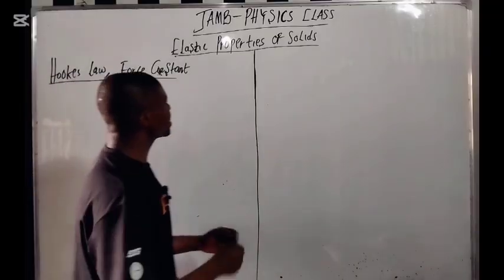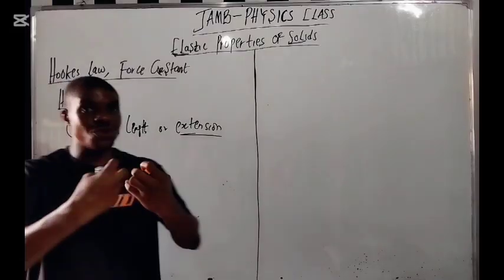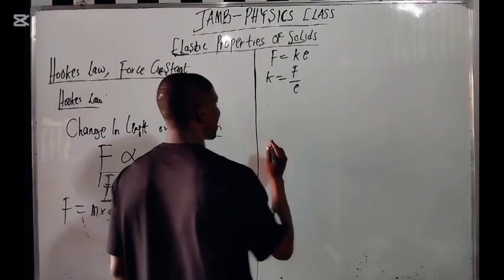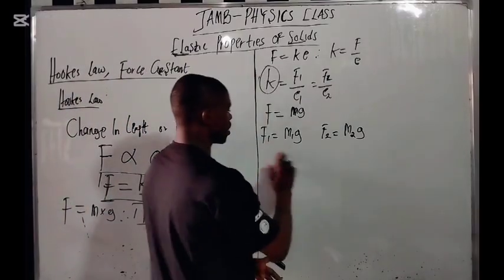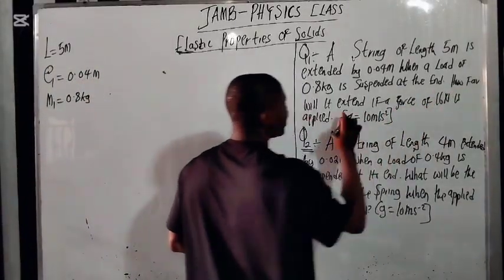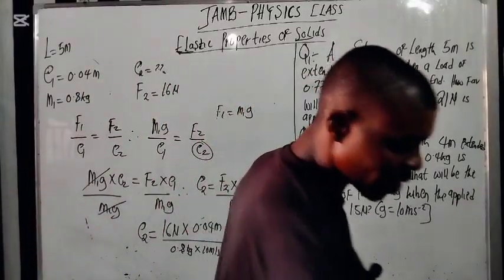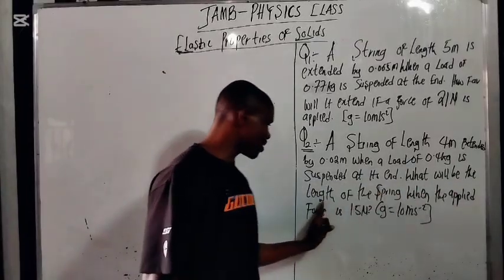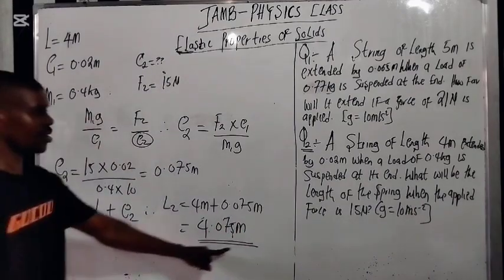JAMB 2025 PHYISCS CLASS -|Elasticity - Hookes Law Made Easy| Blast 90+ IN PHYSICS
JAMB 2025 PHYSICS CLASS - |Elasticity - Hooke's Law Made Easy| Blast 90+ IN PHYSICS

Welcome to the ultimate JAMB 2025 Physics Class tailored to help you Blast 90+ in JAMB Physics! This video is designed specifically for JAMB students who want to master the concept of elasticity and Hooke's Law effortlessly.

In this comprehensive lesson, we’ll:
✅ Introduce the fundamental concept of elasticity and its importance in Physics.
✅ Clearly state Hooke's Law and its application in real-world problems.
✅ Explain all the critical formulas in Hooke's Law step by step.
✅ Solve practical JAMB Physics questions using these formulas to ensure you’re exam-ready.

🔑 Key Topics Covered:
What is Elasticity in Physics?
Understanding Hooke’s Law Formula and its application.
Stress, Strain, and Young’s Modulus explained with examples.
How to solve past JAMB Physics questions on Hooke's Law.
Tricks to simplify Hooke's Law problems for faster and accurate solutions in exams.
Whether you’re just starting or revising for the JAMB 2025 Physics Examination, this video will help you understand everything you need to ace the topic of elasticity and Hooke’s Law.

Exam Focused: Designed to align with the JAMB Physics syllabus.
Step-by-Step Approach: Perfect for beginners and those revising for exams.
Problem-Solving Practice: Includes solved examples from JAMB past questions to boost your confidence.
Study Smarter: Tips and strategies to master Physics concepts quickly and effectively.

Don’t forget to:
👍 Like if you found the explanation helpful.
📝 Comment your questions or topics you'd like us to cover next!

Let’s ace JAMB Physics 2025 together! 🚀